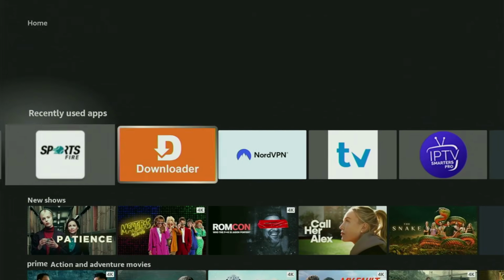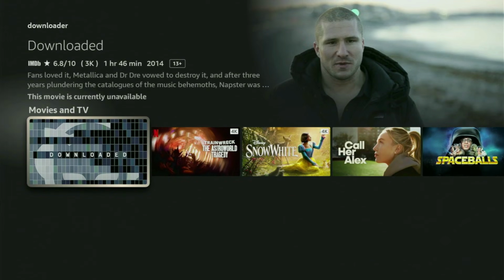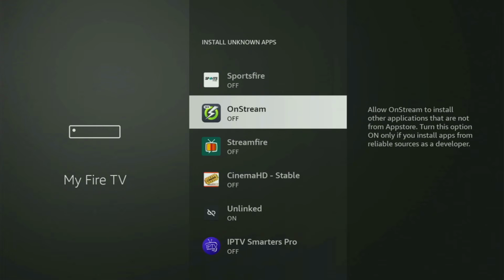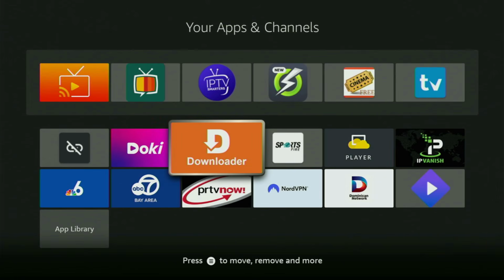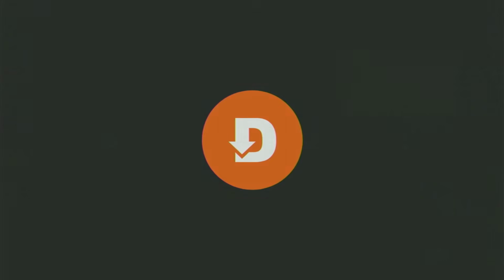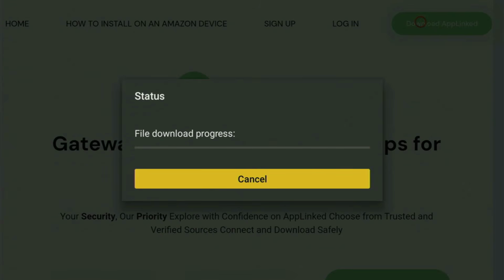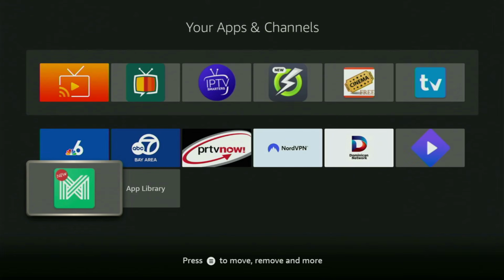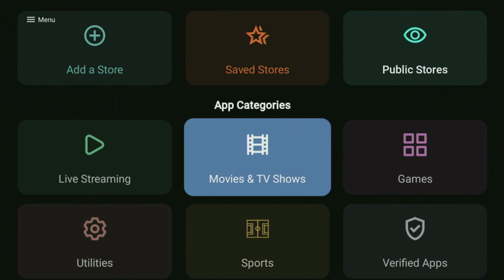JAILBREAK Firestick in 2026 (thank me later!)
Wondering how to fully load a Firestick in 2026? Follow the guide to learn how to jailbreak a FireTV.